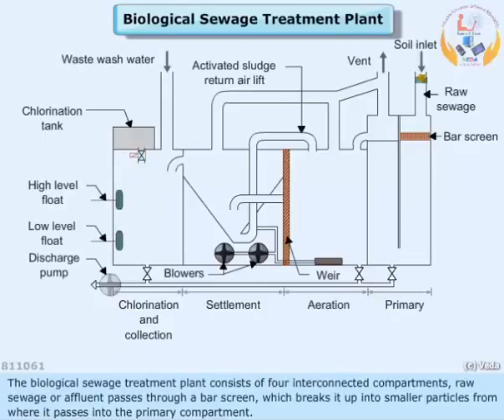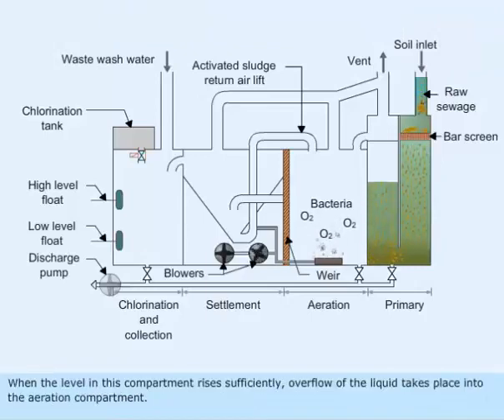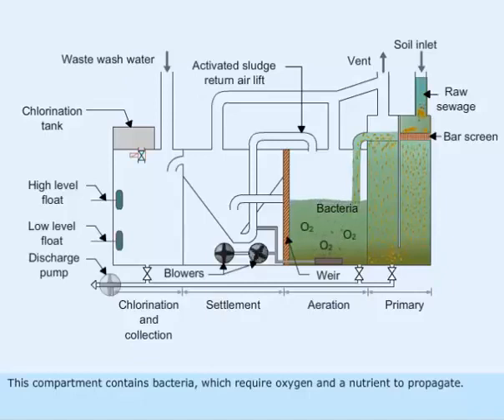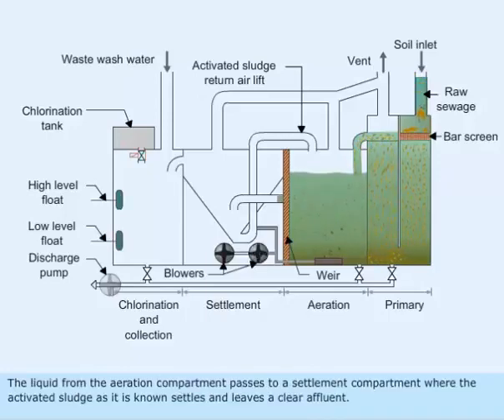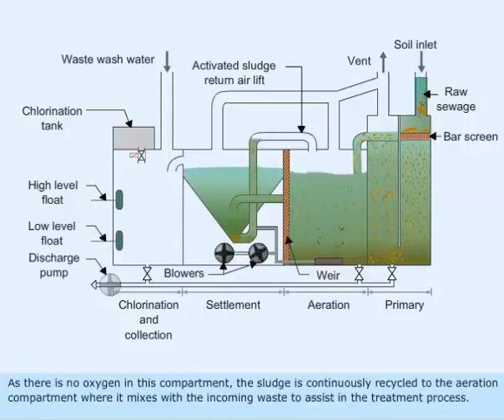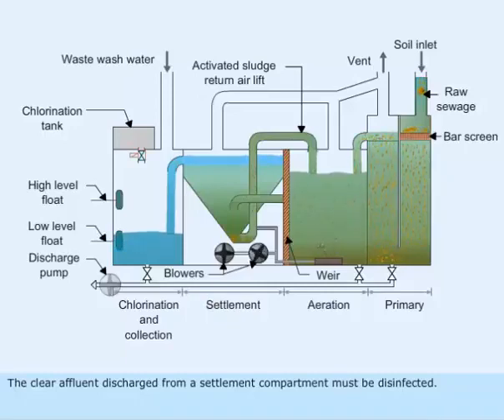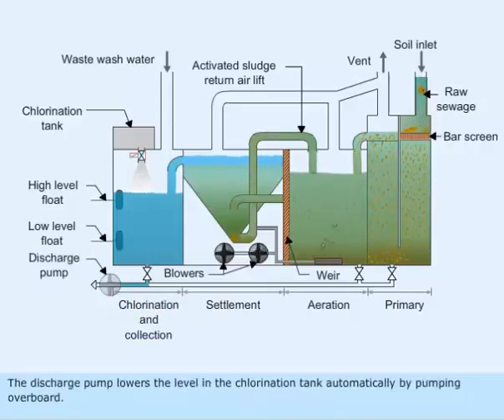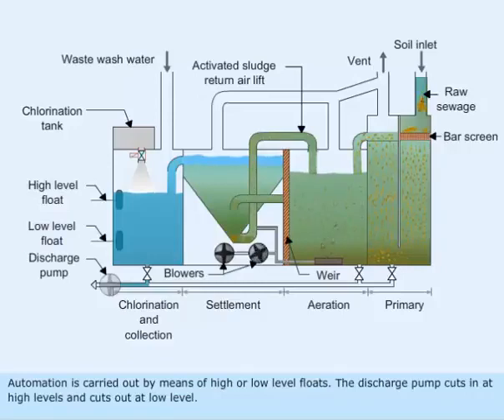Sewage Treatment Plant starting | STP | MEP ORAL | MMD Class 4 orals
MEP ORAL
Please read thid file in telegram.. Covered all Topics oF STP for orals

Thanks and regards to DG MARINE